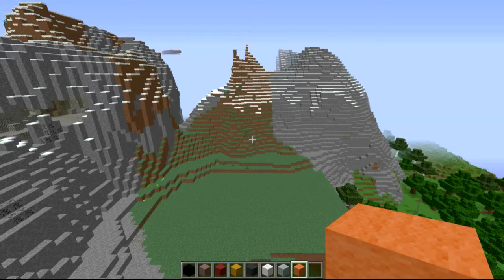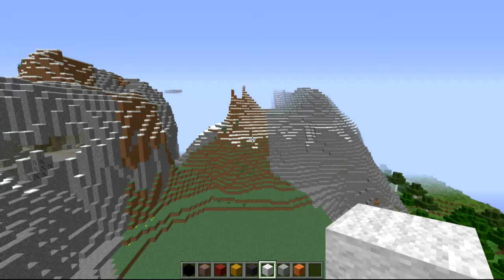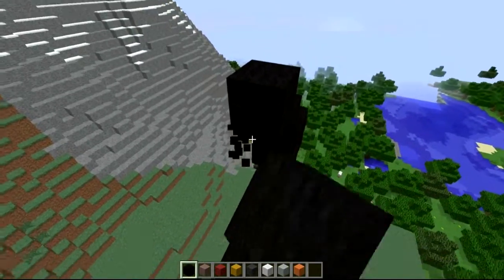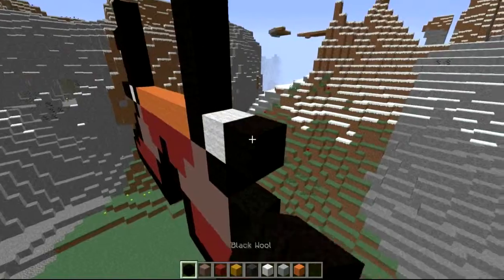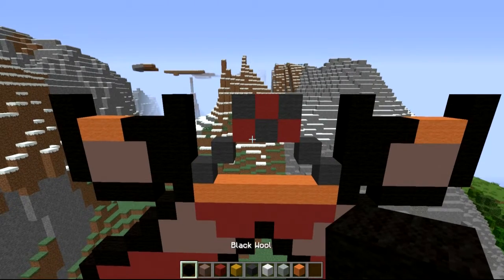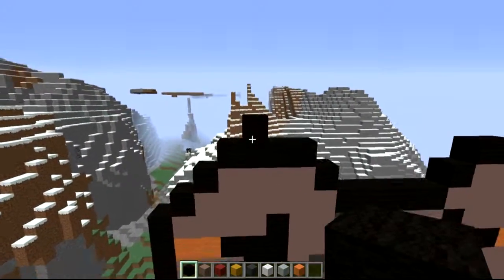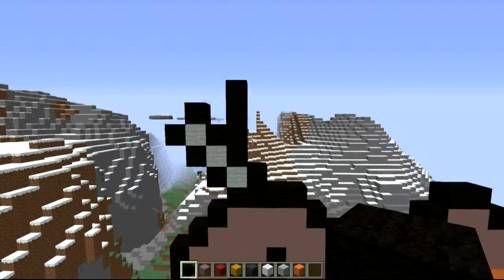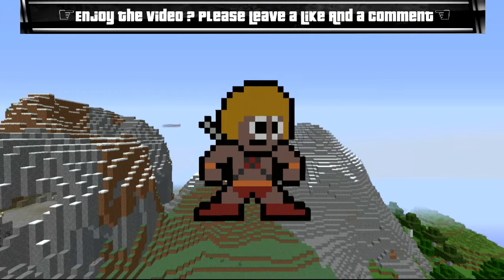Minecraft ~8 Bit~ HOW TO : He-Man ( Tutorial ) /W Killerkev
This video we are going to be doing He-Man.  I hope you guys did enjoy this Video.